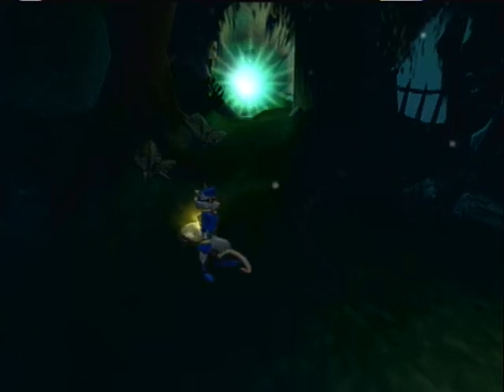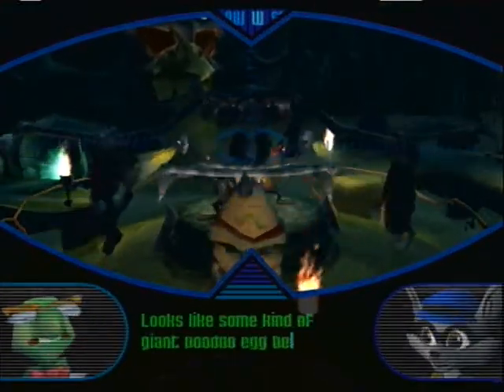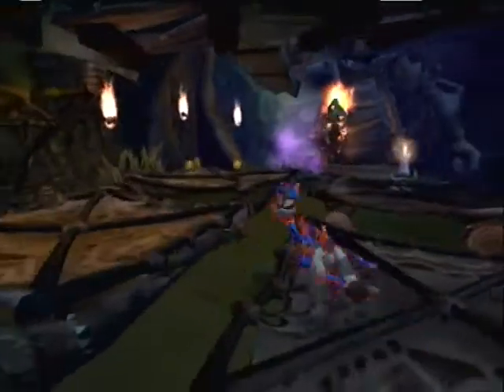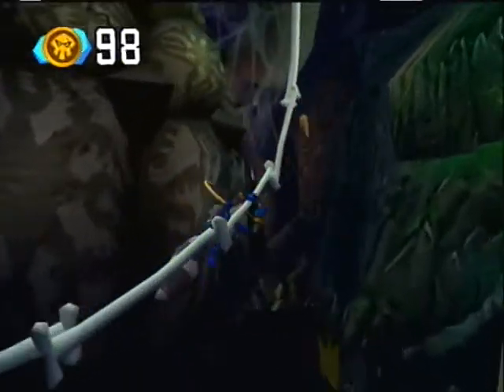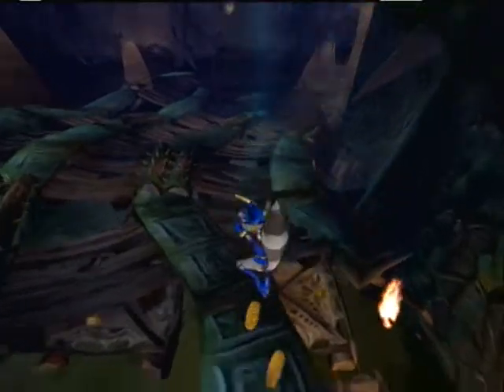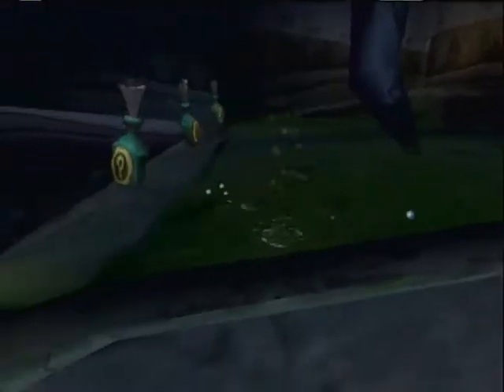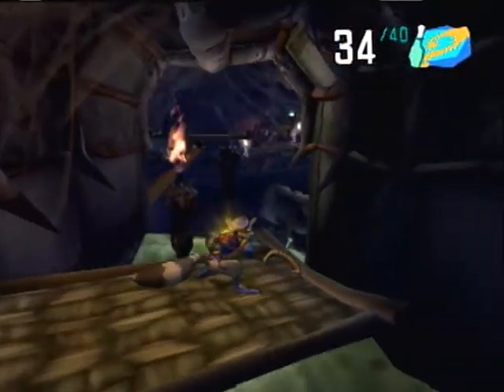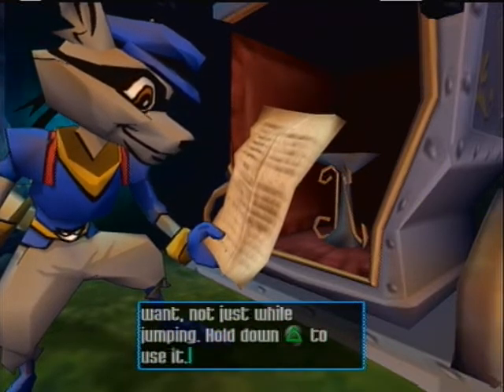Let's Play Sly1-19: Descent into Danger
We have some audio and video quirks in this one folks, sorry about the mistakes!